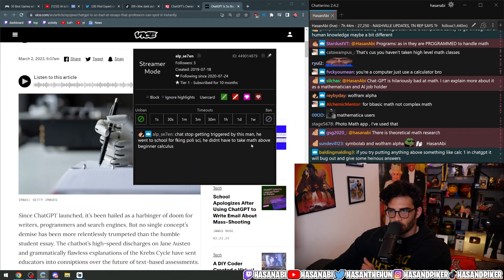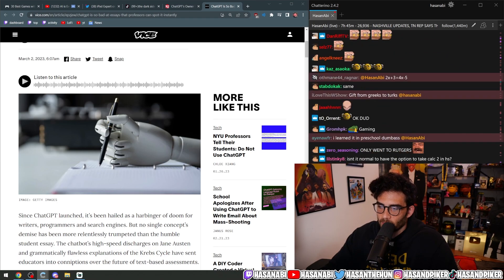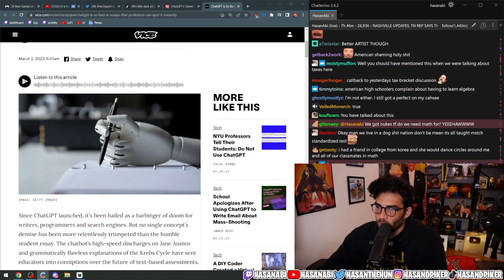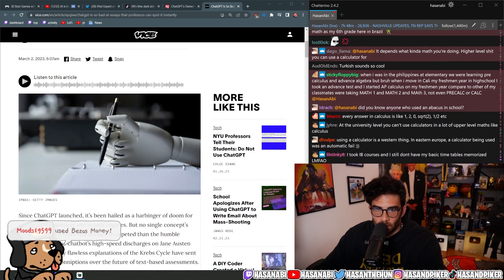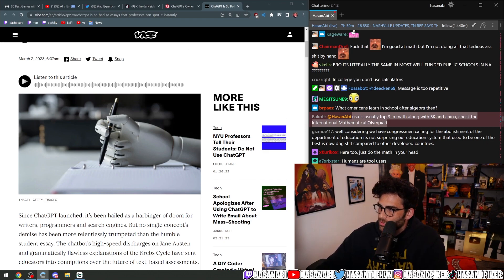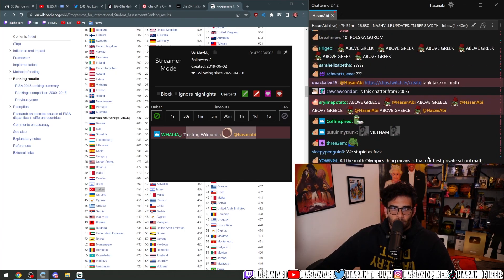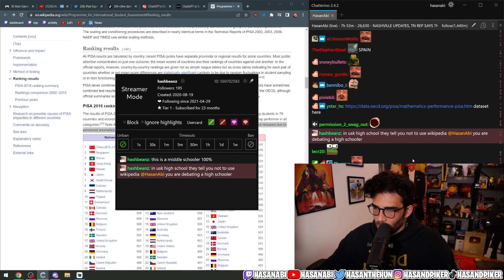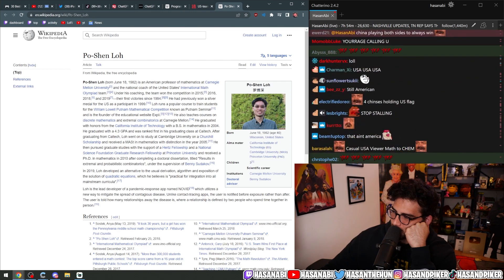Hasan's Math Skills and Why Everyone Laughs At American Math Education | Hasanabi NA Education